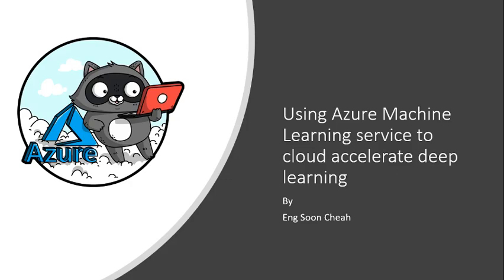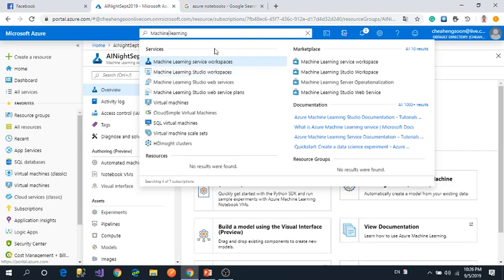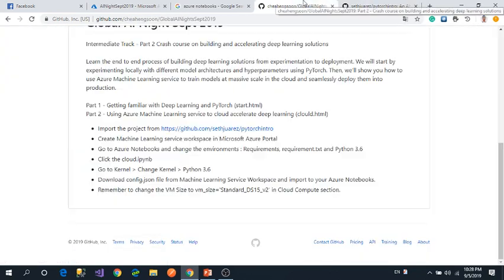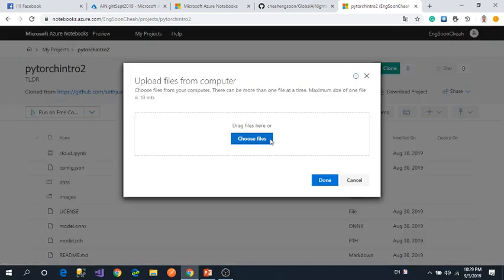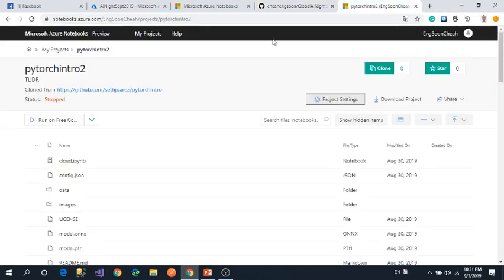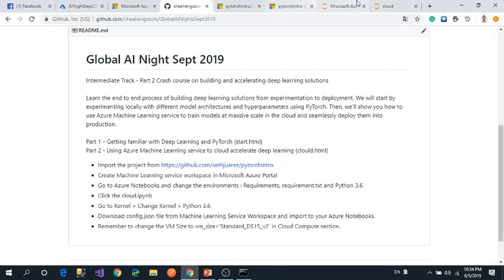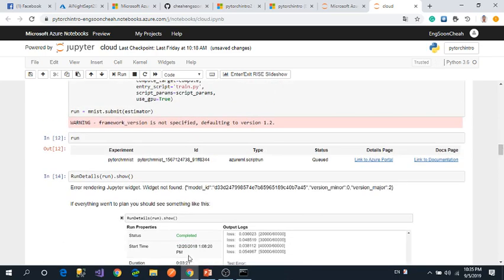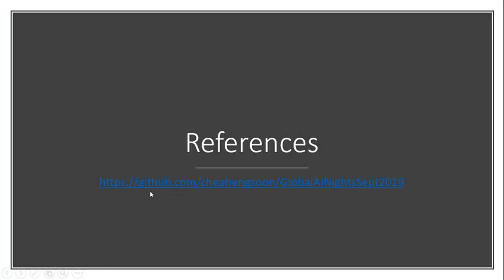Using Azure Machine Learning service to cloud accelerate deep learning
Global AI Nights, 5 September 2019, Singapore. Intermediate Track